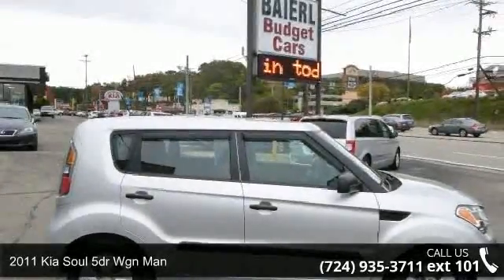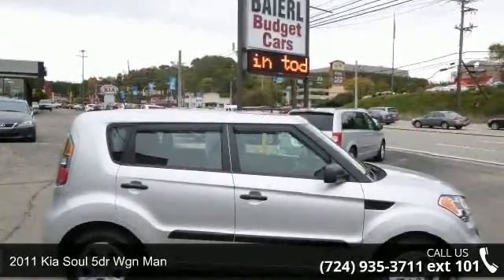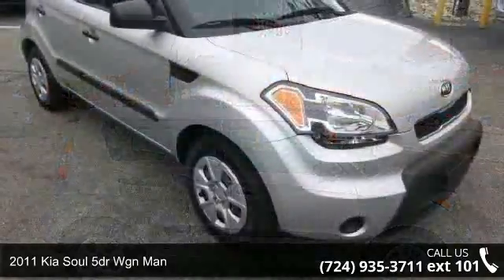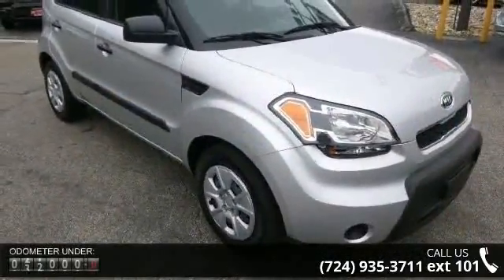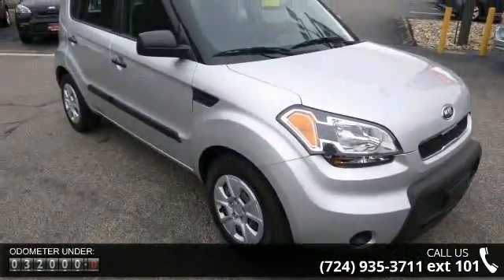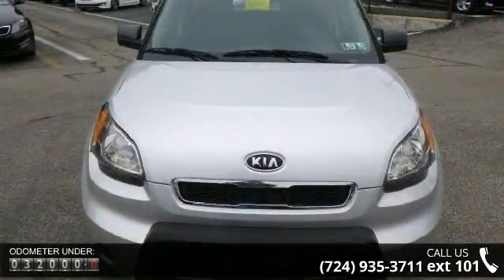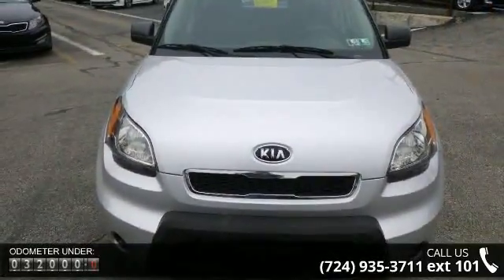2011 Kia Soul - Baierl Automotive - Wexford, , PA 15090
KIA-CERTIFIED 10yr/100k WARRANTY, FWD, FULL POWER, CLEAN CARFAX, and ONE OWNER. Kia Certified and 5-Speed Manual with Overdrive. 5spd! Tired of the same ho-hum drive? Well change up things with this attractive-looking and fun 2011 Kia Soul. Kia Certified Pre-Owned means you not only get the reassurance of up to a 10yr/100,000 mile limited powertrain warranty, but also a 150-point inspection/reconditioning, 24/7 roadside assistance, trip-interruption services, rental car benefits, and a complete CARFAX vehicle history report. Remarkable performance with exceptionally good fuel economy. BAIERL KIA 2013 #1 KIA CERTIFIED DEALER BUY YOUR NEXT PRE-OWNED VEHICLE FROM THE BEST!!